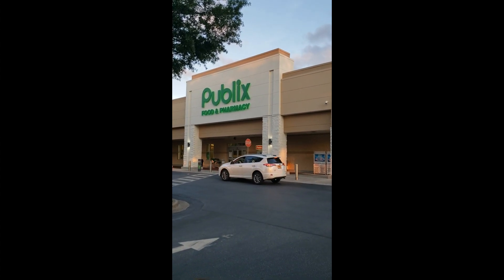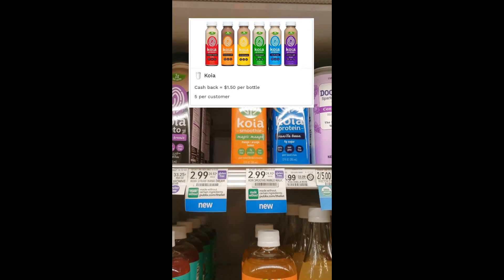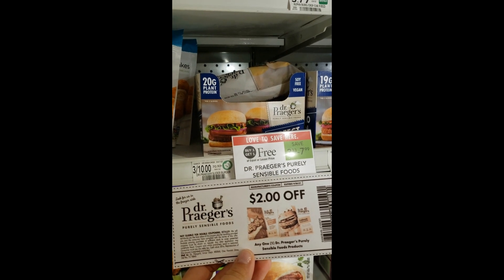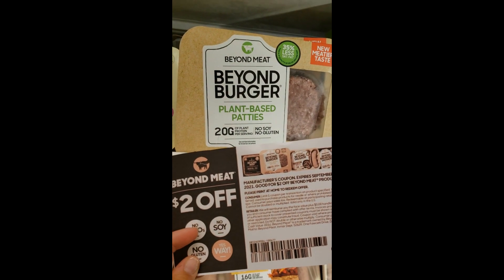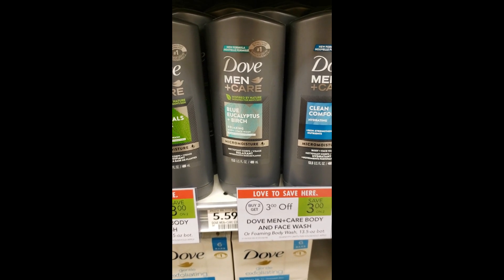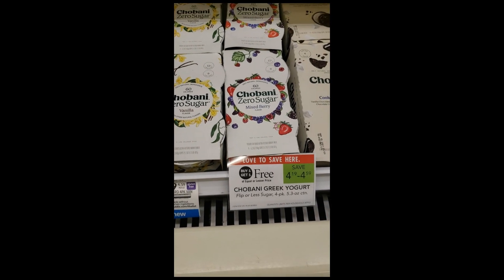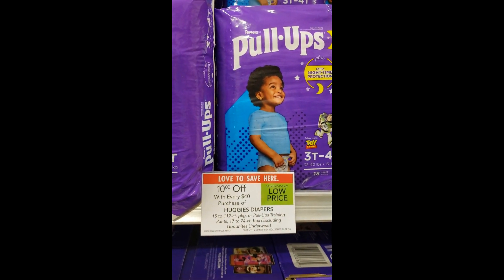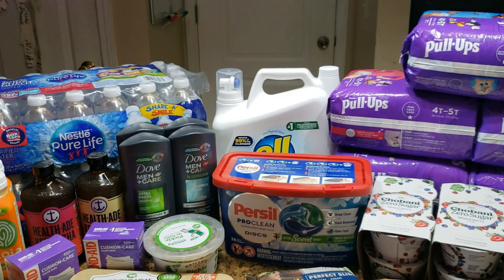Come shop with me at Publix 7/21/2021